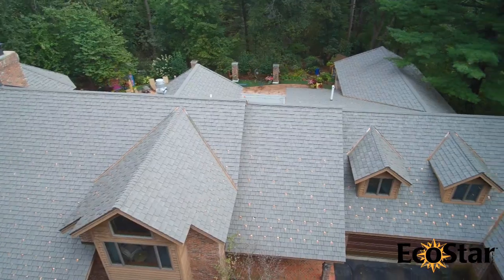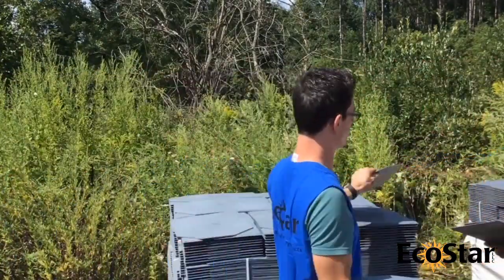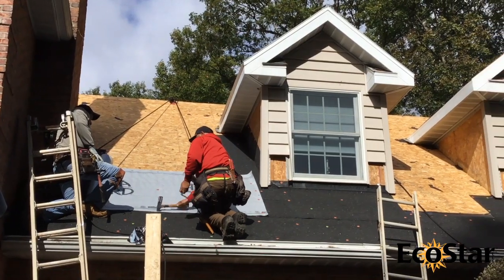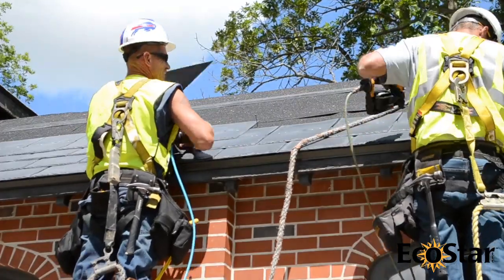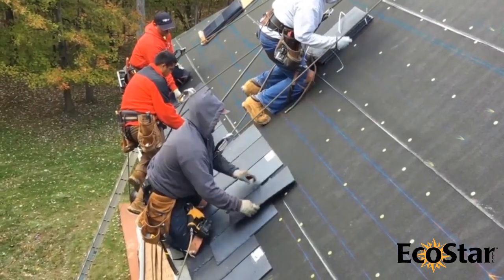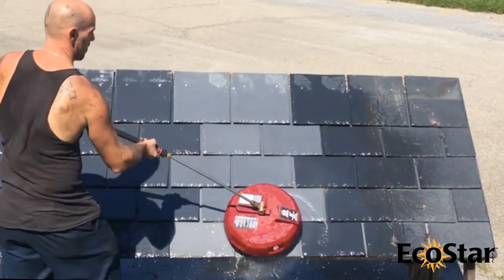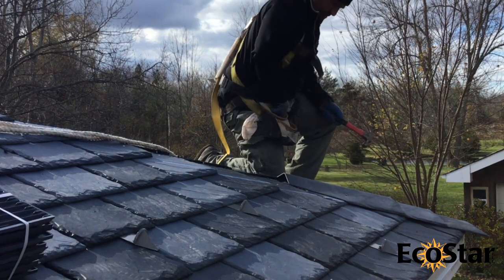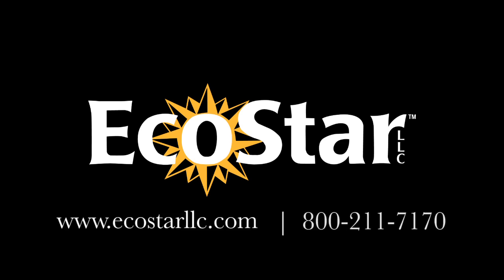EcoStar Installation Instructions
This video gives an overview of the installation of EcoStar products. Please note that the installation of each product may vary slightly. Detailed, up-to-date installation instructions for specific products are available on the EcoStar and should be reviewed before installation begins.

Please remember that you can pause, rewind and fast-forward this video at any time. If you have any questions, please contact EcoStar.